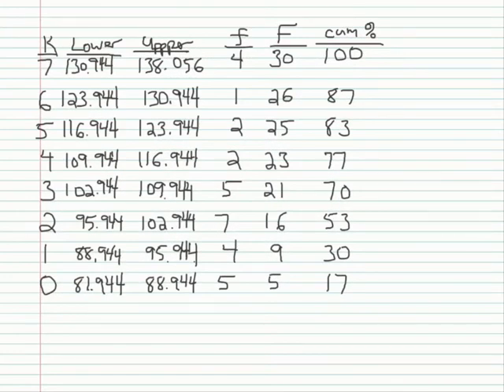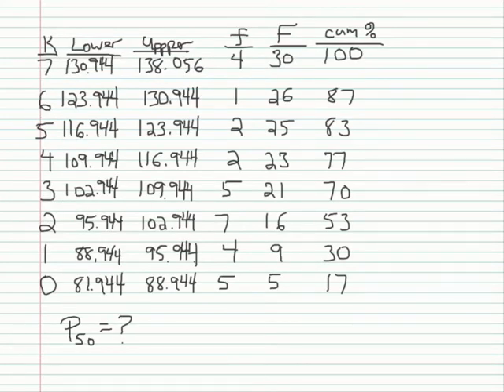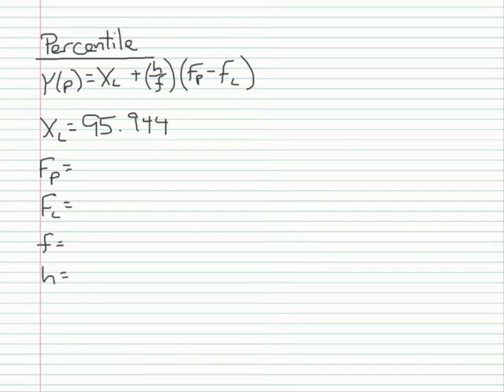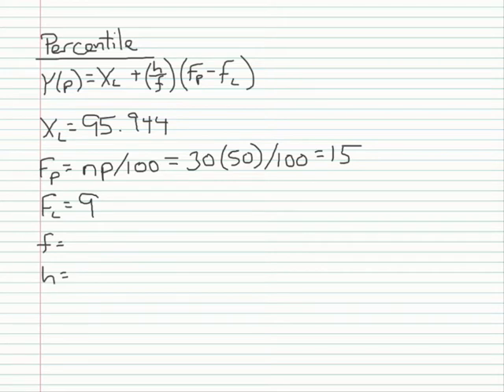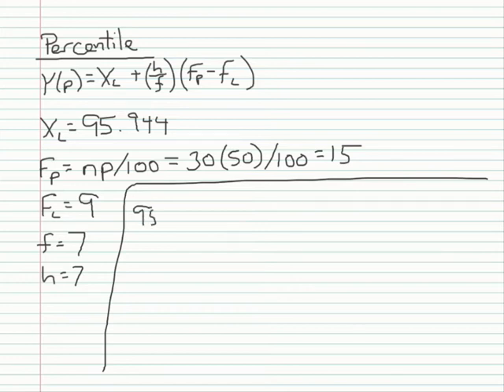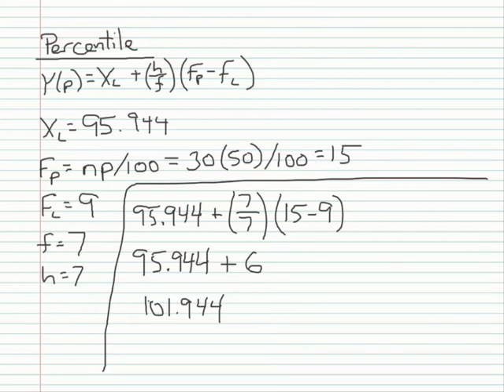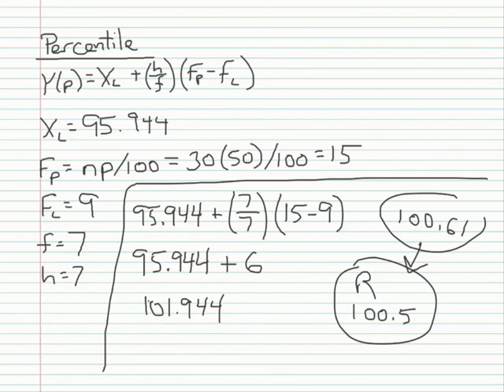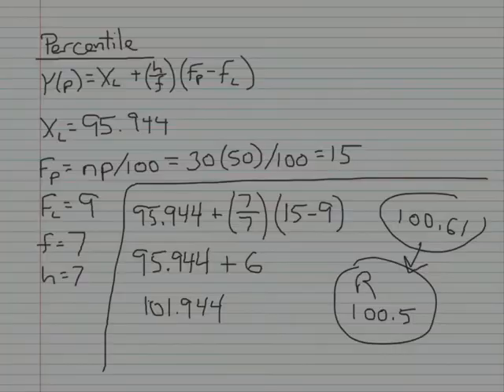How To: Percentile Point Computation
A demonstration of how to compute a percentile point by hand